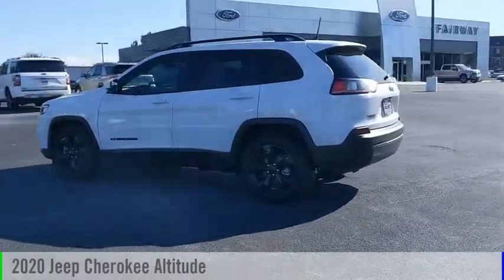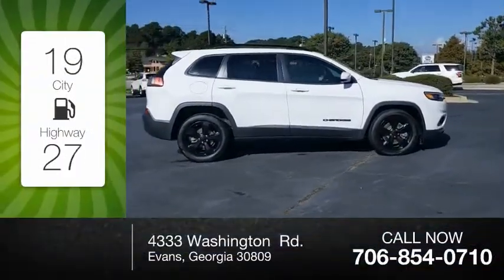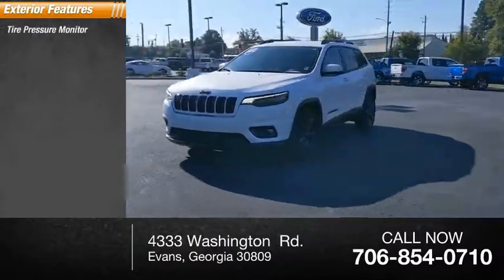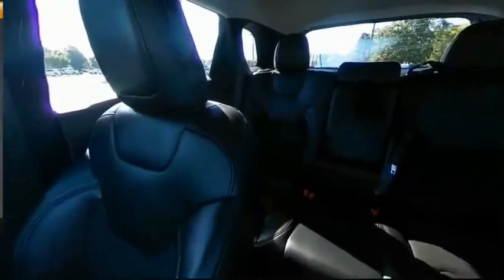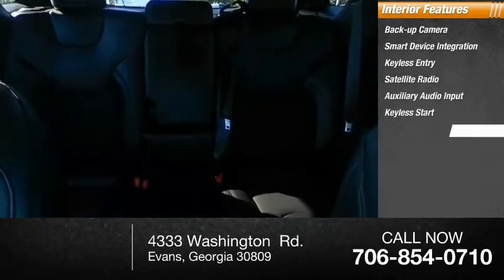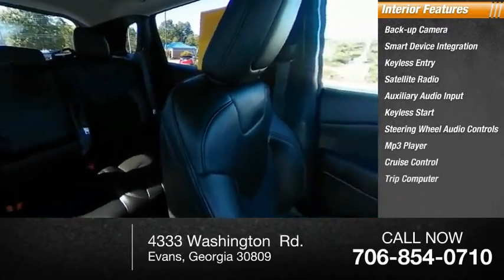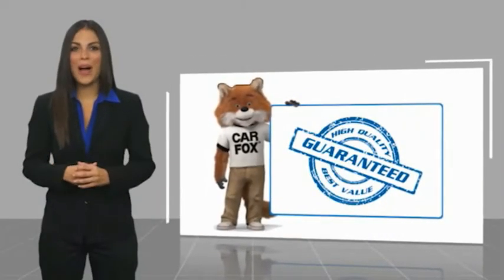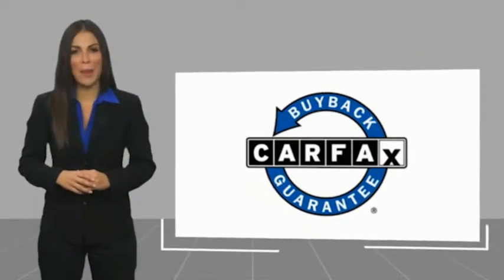2020 Jeep Cherokee T552895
2020 Jeep Cherokee Altitude

Fairway Ford
4333 Washington  Rd.